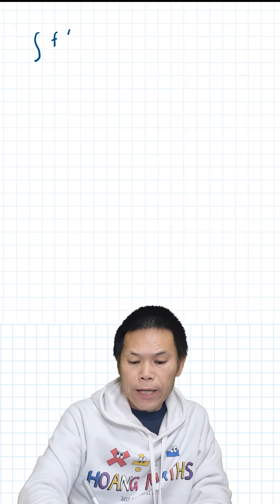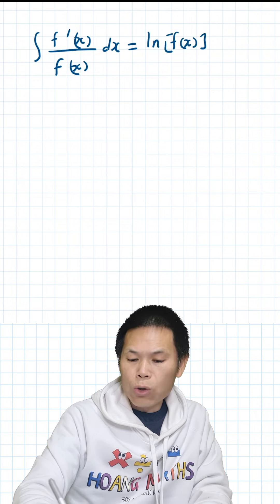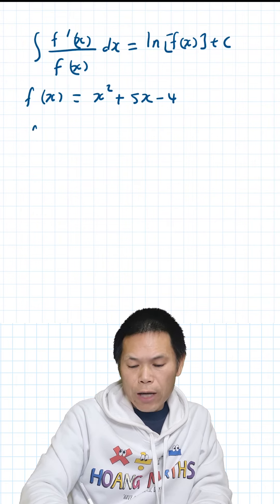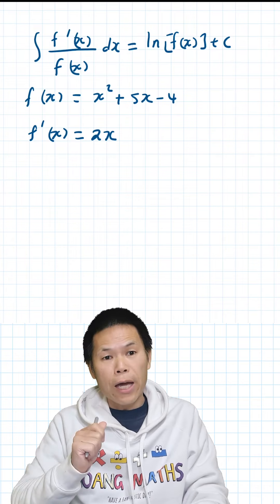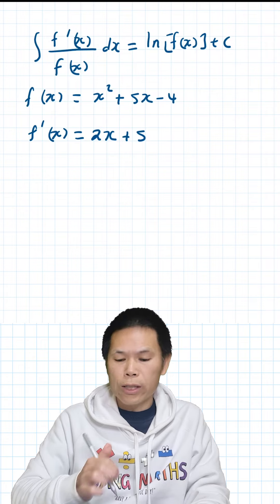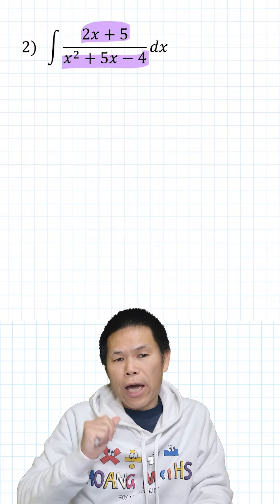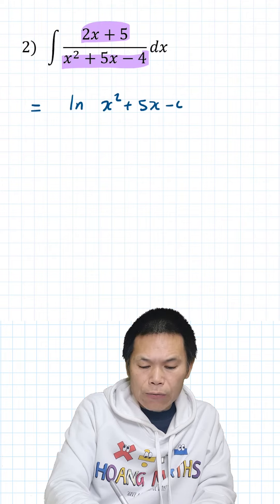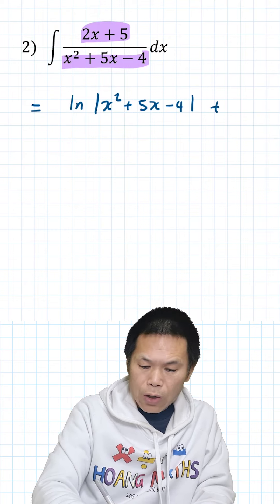How to Integrate (2x+5)/(x^2_5x-4)